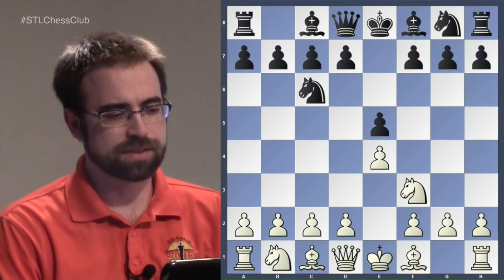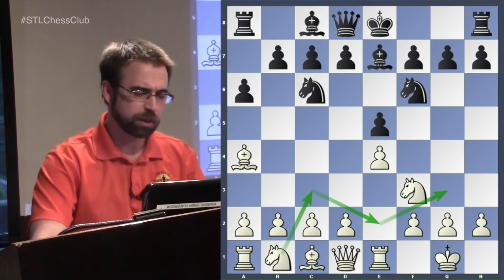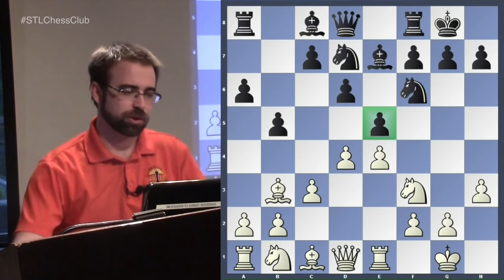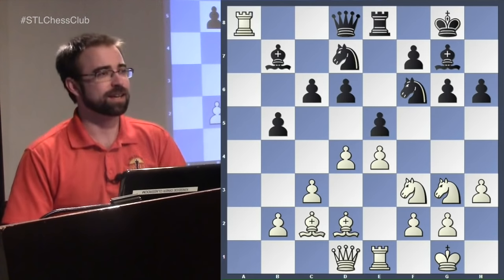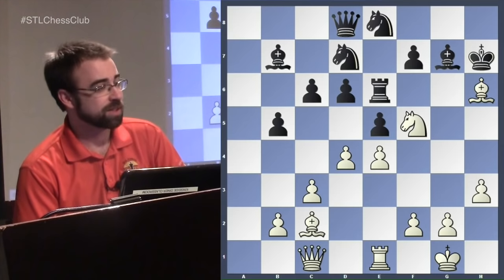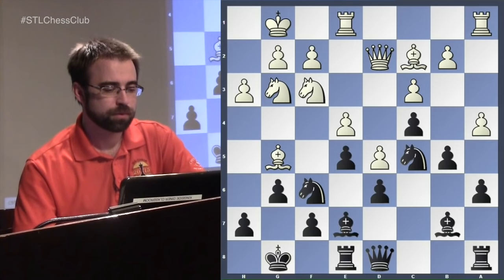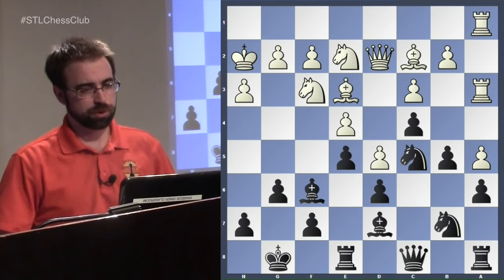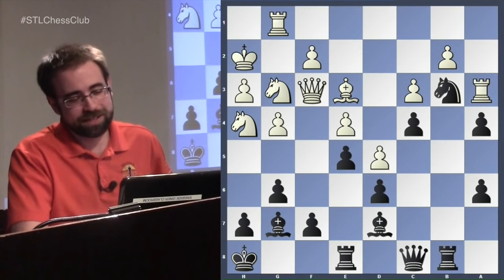The Ruy Lopez, Breyer Variation - Chess Openings Explained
Jonathan Schrantz explores a branch of the vast Ruy Lopez: the Breyer Variation.  It's characterized by the odd-looking 9...Nb8 (the intent is to route the Knight to d7).  See games from both the white and black perspectives.

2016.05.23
Wesley So vs Gata Kamsky, US Chess Championships (2016): C95 Ruy Lopez, closed, Breyer, Borisenko variation
Aleksander Mista vs Anish Giri, Qatar Masters (2014): C95 Ruy Lopez, closed, Breyer, Borisenko variation